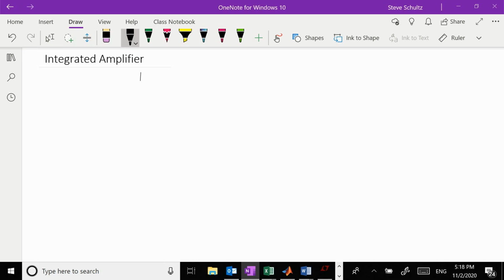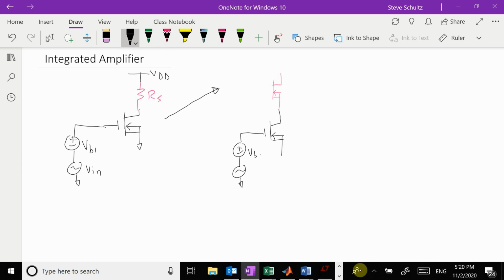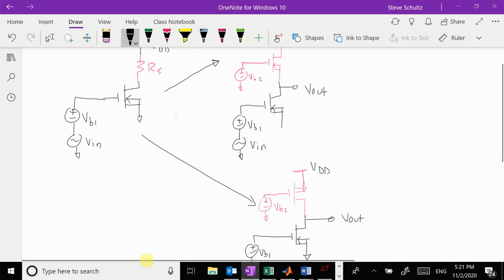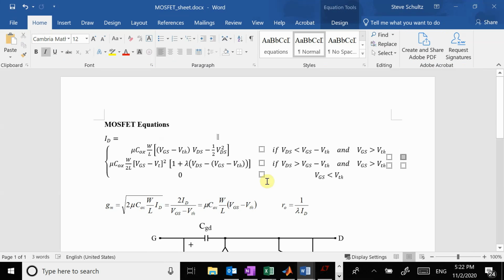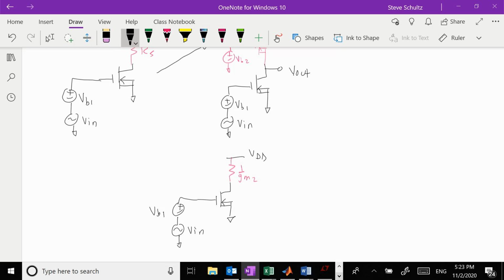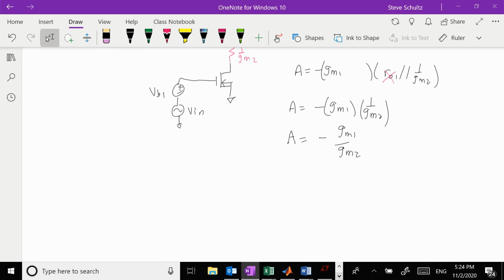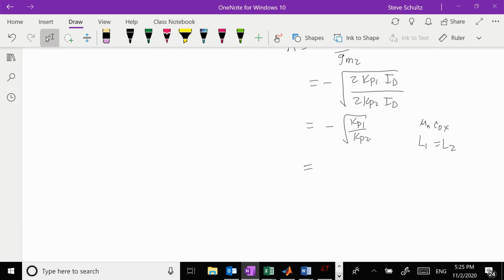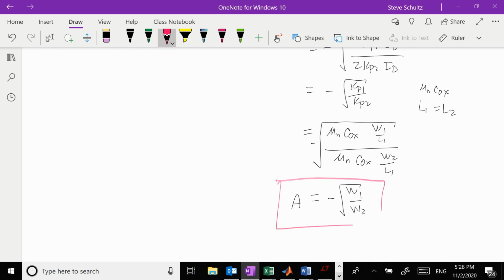Integrated amplifier 1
This videos describes an integrated amplifier using two n-type MOSFETs